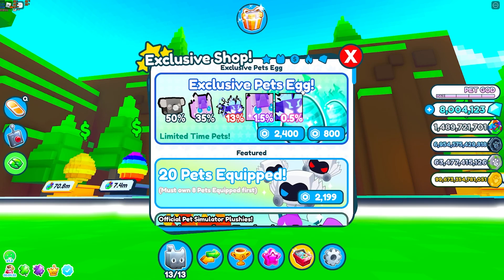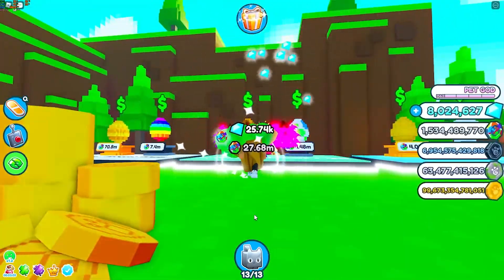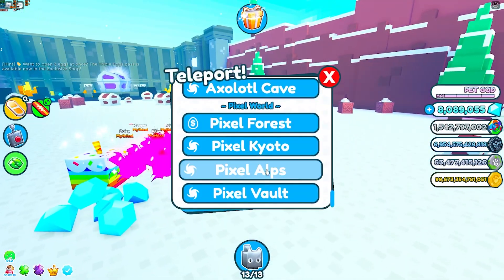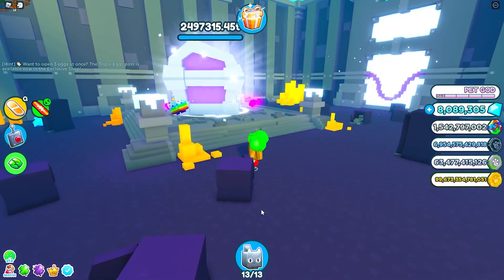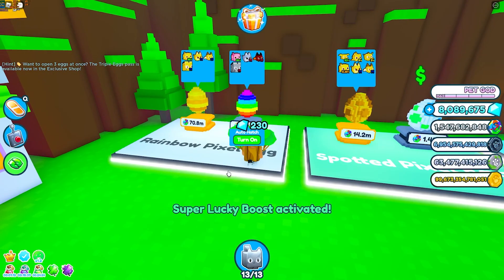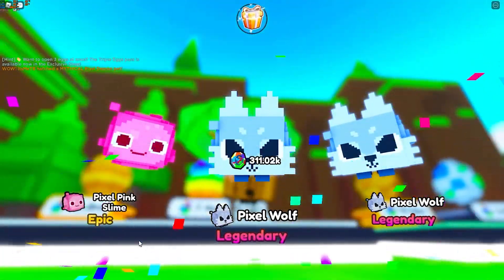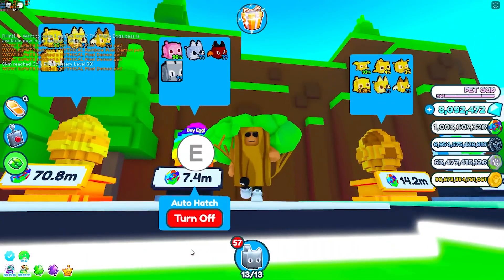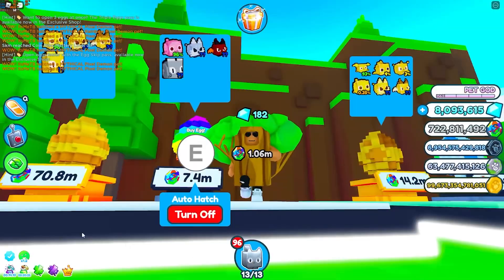Pet Simulator X - 8-Bit Update - The Mythical Hunter's Dream, Preston's Nightmare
🔶 Amazon Wishlist (Why Not?)

how to get huge dog dragon plushie
cat dragon dog
void update
bling hoverboard
how to get cat hoverboard meow
sleigh hoverboard
vip hoverboard
alien chest
trade plaza
steampunk
DARK MATTER
big maskot
grumpy cat nyan cat
tech world
heaven hell
Mythical Rarity
super rare pets
HAUNTED ISLAND
CANDY ISLAND
mushroom king
duping
ancient island
Enchantments
Samurai Island
pet enchants
Enchanted forest
Fantasy World
Enchanted pets
Tips & tricks
VLOGS
IRL
gaming
ttv
vod
shorts
roblox
clicker simulator
gaming
satisfactory
sims

If you want to play Roblox with me, search ItMeTrent so you can join me in game! My joins are open!